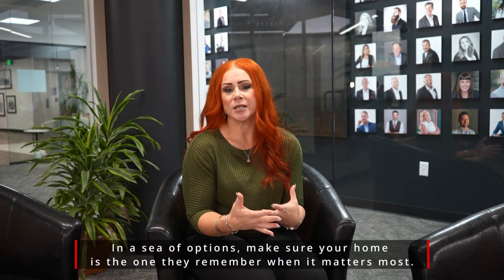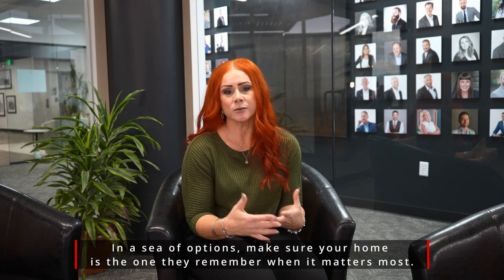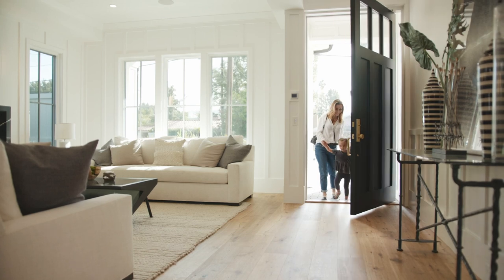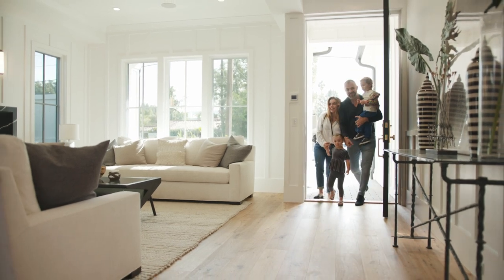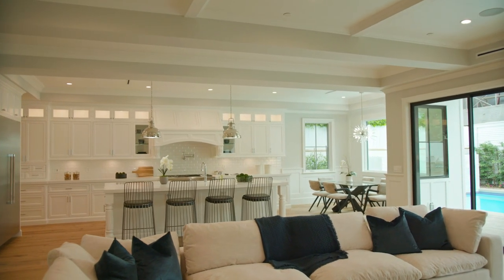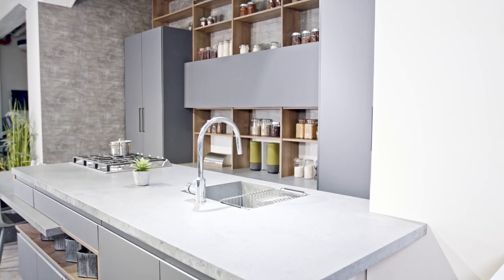Stern Market Minute: Stage to Sell Your Home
When it comes to selling your home, first impressions are everything. Potential buyers want to walk into a space and immediately envision it as their own. This is where the art of home staging comes into play. To ensure your home leaves a lasting impression, The Stern Team has three key tips that can transform your space into a buyer's dream.

Declutter to Depersonalize:

The first step in preparing your home for sale is to declutter. Potential buyers should be able to imagine themselves living in your space, and that becomes challenging when personal items dominate the scene. Begin by removing anything that screams "personal." Family photos, quirky decor, and unique items that are specific to your taste should be packed away. This depersonalization creates a neutral canvas that allows potential buyers to project their own vision onto the space.

Highlight Key Features:

Every home has its unique selling points, whether it's a breathtaking view, an inviting fireplace, or spacious rooms. It's crucial to showcase these features during the staging process. Rearrange your furniture to accentuate these highlights. If you have a stunning view, position the seating to make it a focal point. If your home boasts a cozy fireplace, arrange the furniture to create a cozy conversation area. Potential buyers should be drawn to the standout features that make your home special.

Create a Warm and Inviting Atmosphere:

Beyond visual appeal, it's essential to create an atmosphere that feels warm and inviting. Soft fabrics, plush cushions, and warm lighting can make a significant difference. In the bedroom, use luxurious bedding and soft textures to evoke a cozy, restful ambiance. In the kitchen, consider adding barstools to the counter, creating a welcoming space for socializing and gathering. The goal is to make potential buyers feel at home and comfortable in your space.

In the competitive real estate market, effective home staging can be the key to a successful sale. By following these three tips – decluttering to depersonalize, highlighting key features, and creating a warm atmosphere – you can significantly enhance the appeal of your home to potential buyers.

If you have any more questions or need personalized advice on staging your home, don't hesitate to reach out to The Stern Team. Selling your home is a collaborative effort, and their expertise can guide you through the process, ensuring your property stands out in the market. Transform your home into a buyer's haven and embark on the journey to a successful sale today!

CREDITS:
✨Writer -